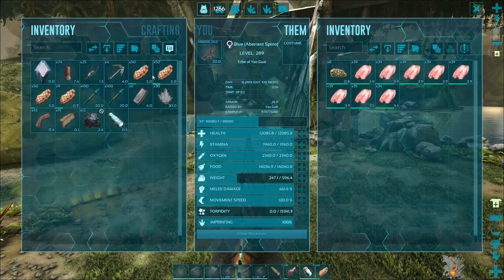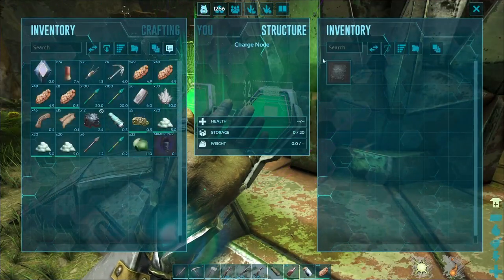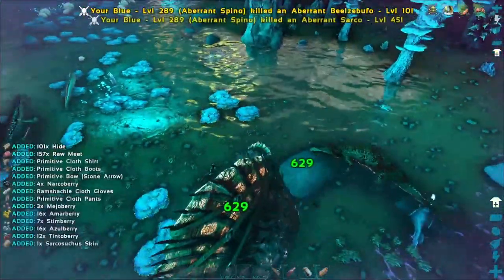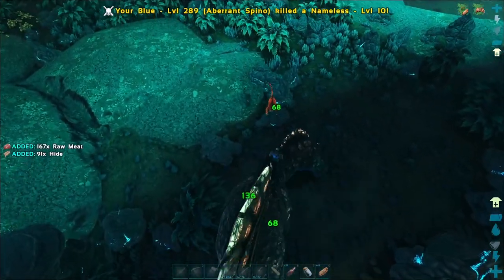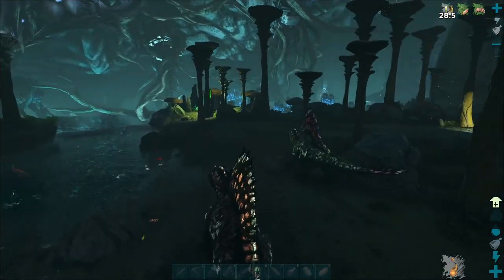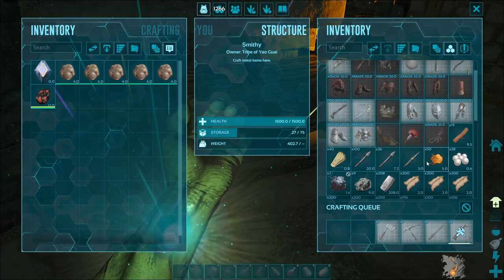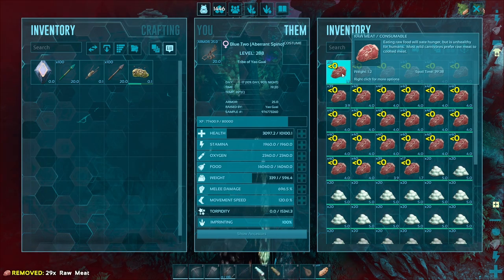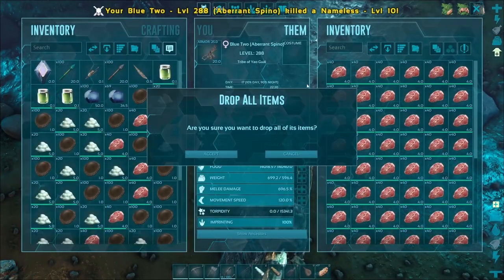BLUE ZONE? DEATH ZONE! ARK Aberration Blind Lets play - Episode 5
On todays episode of our ARK Aberration lets play we take our newly bred Spinos out into the unknown, what will we find lurking, waiting for us beyond the relative safety of our little lake? Giant snakes, invisible monsters and an endless swarm of angry monkeys!

We move on from our lets play of Scorched Earth and onto the ruined ARK of Aberration. What terrors lurk, waiting for us in the dark. What new monsters, and old foes, will we have to face to escape Aberration. Will we survive? Or will this ARK become our grave? Aberration is very different from Scorched Earth, the darkness a welcome change from the harsh sun. But just because we escaped Scorched Earth doesn't mean we can survive Aberration. This ARK houses its own dangers.

If you want to chat to me, or others in the community there's a discord: